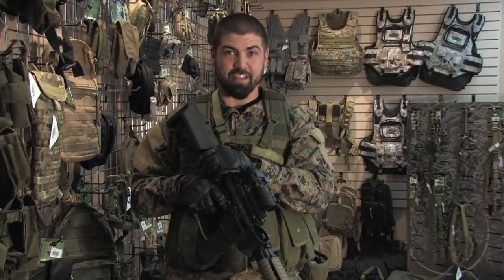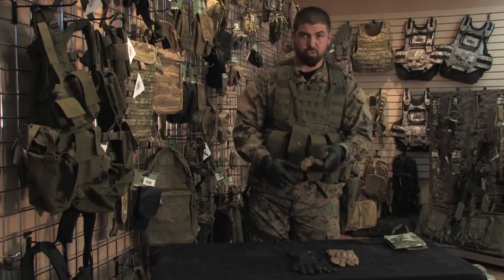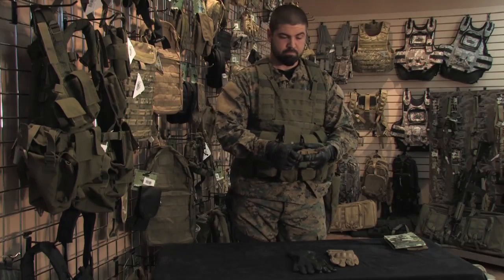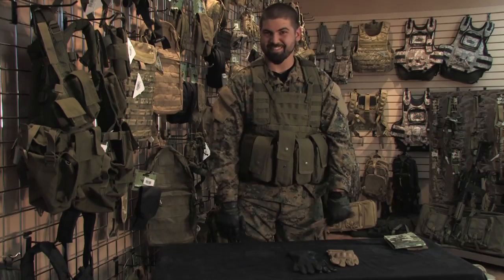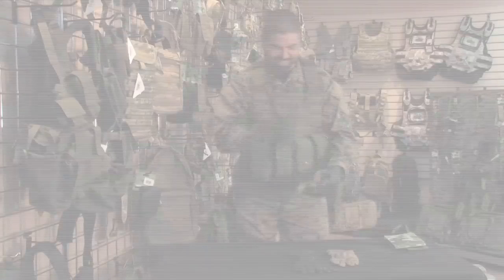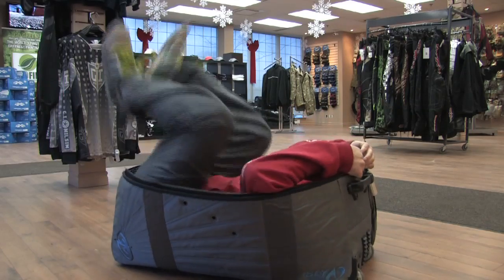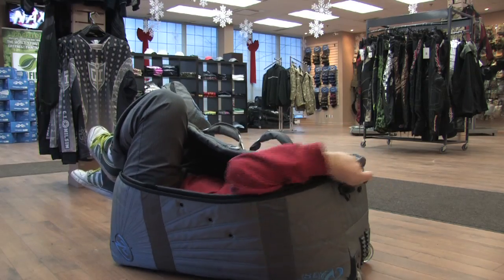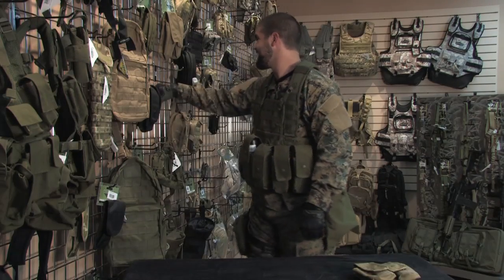Product Spotlight - Bloopers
Bloopers from out PBL Product Spotlights